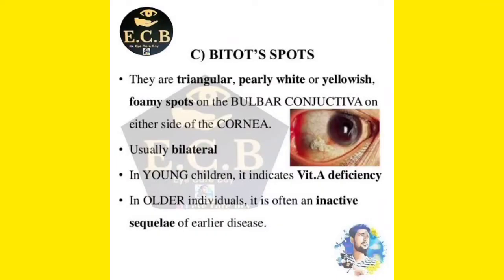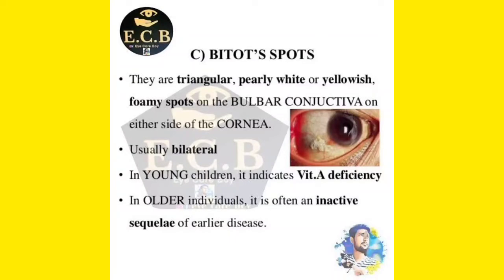Bitot Spot | Vitamin A Deficiency | Dr Shahan's Class